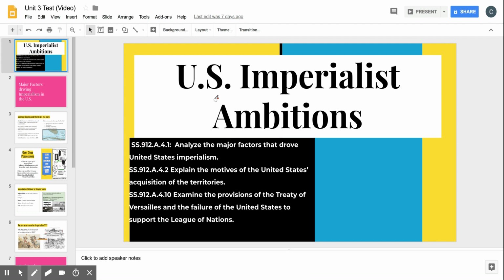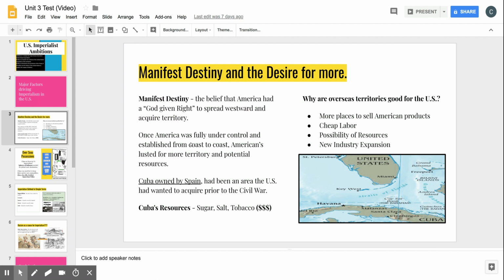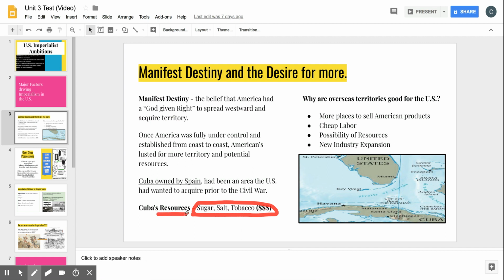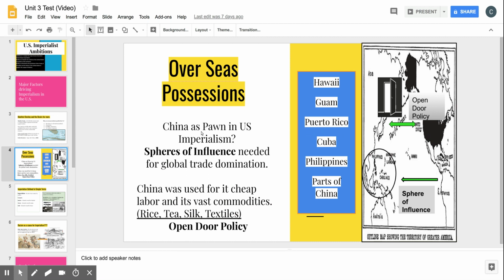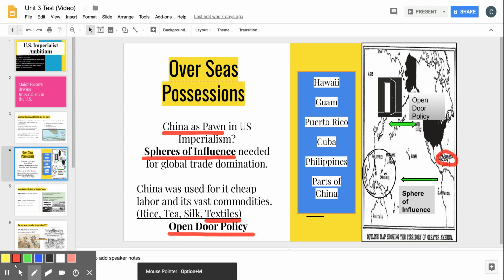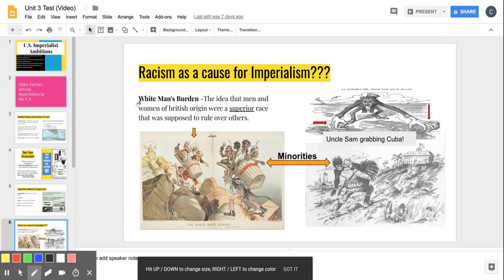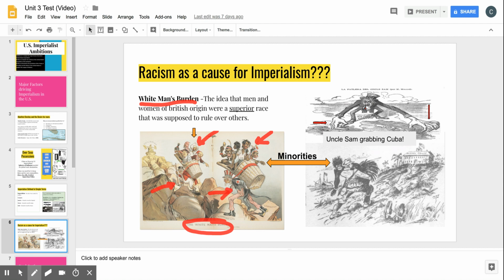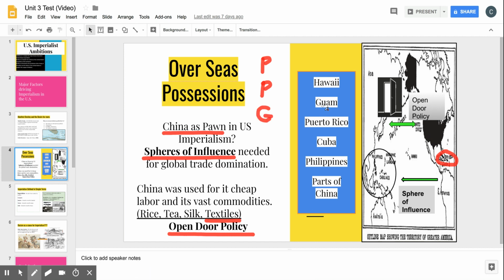U.S. Imperialism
SS.912.A.4.1:  Analyze the major factors that drove United States imperialism.